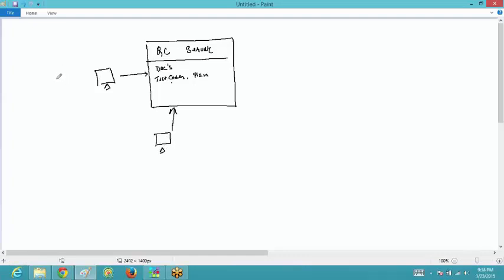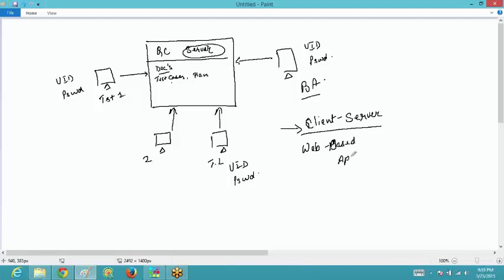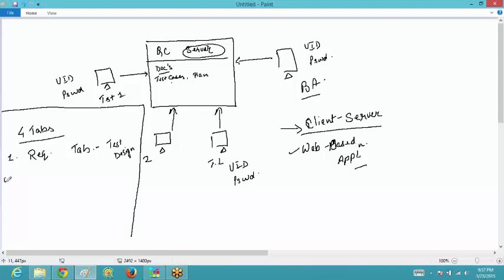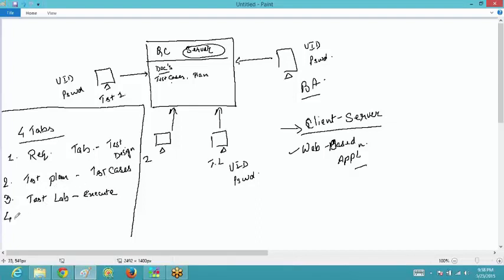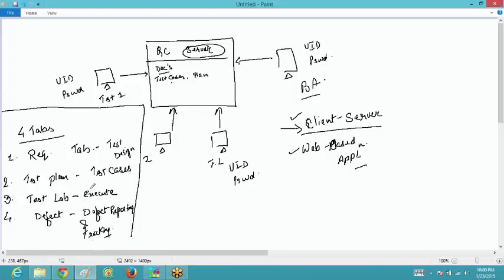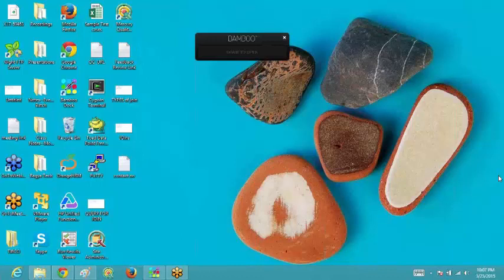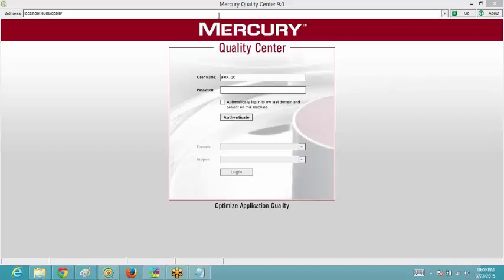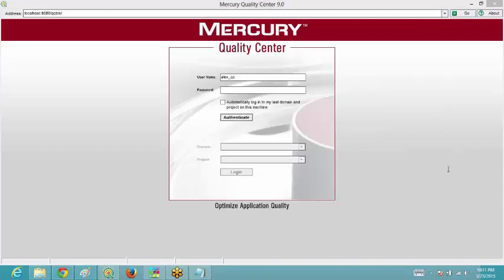Requirment Tab QC 1 | QC tutorials for Beginners | QC Training Videos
Features of Bagyatech Trainings:
-        100% placement assistance after the training program.
-        24X7 labs on cloud.